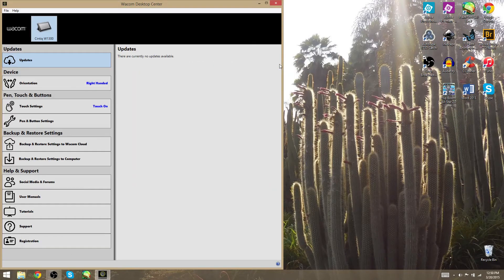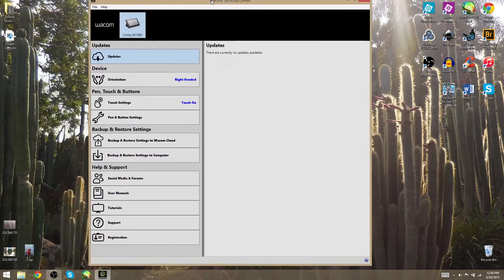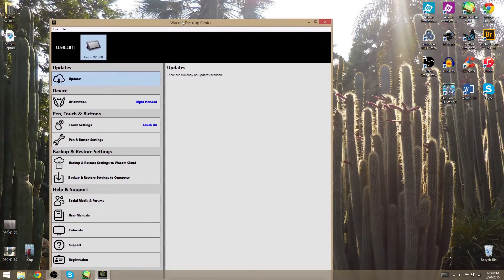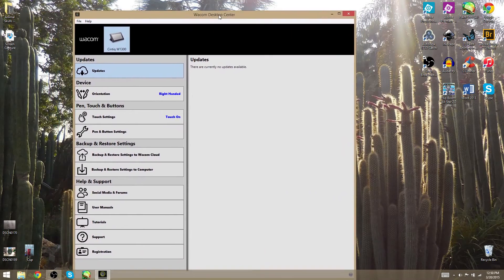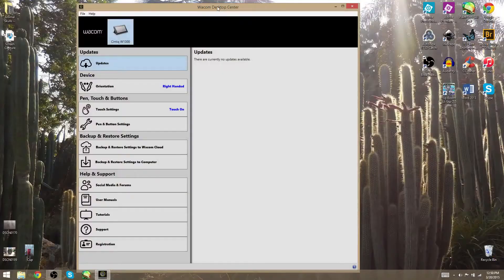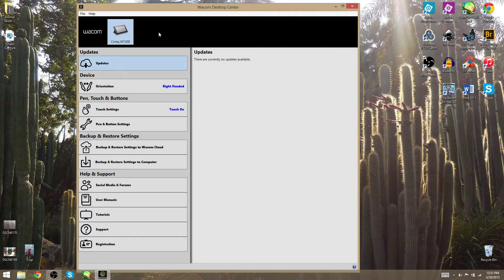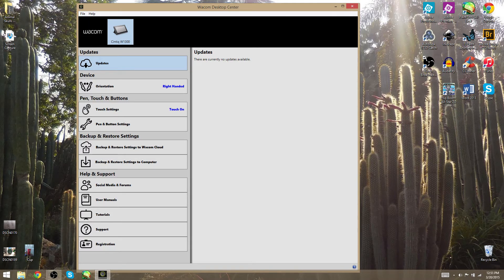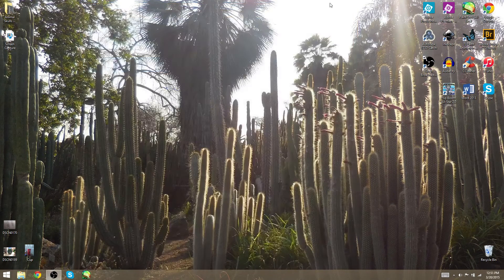How To Disable Wacom Desktop Center From Starting Up With Your Computer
+ Commentary